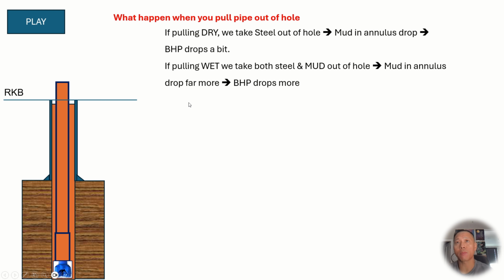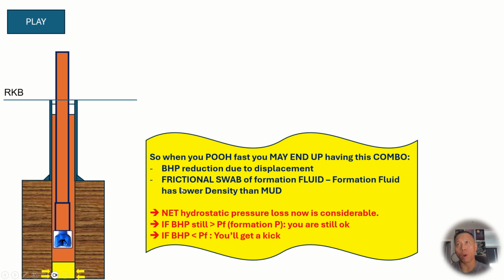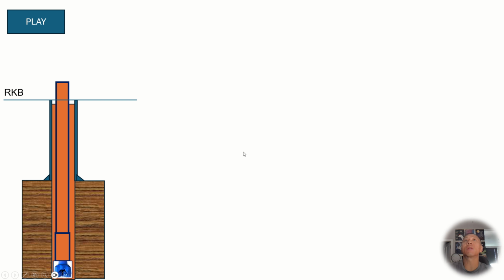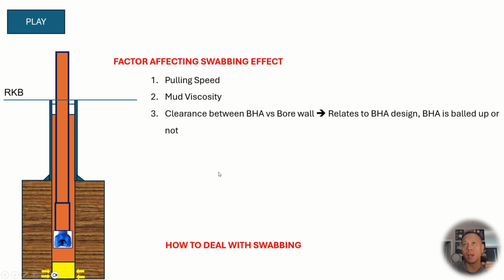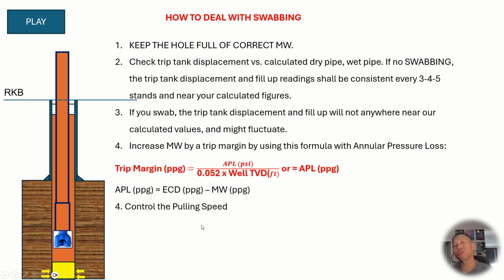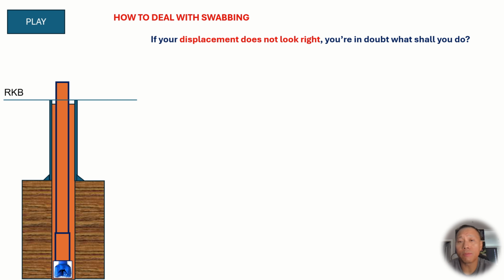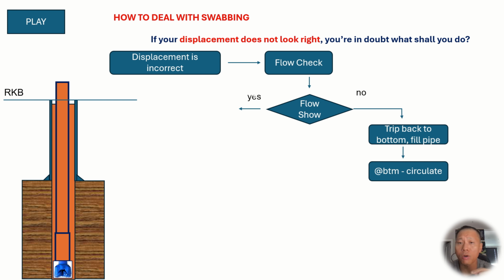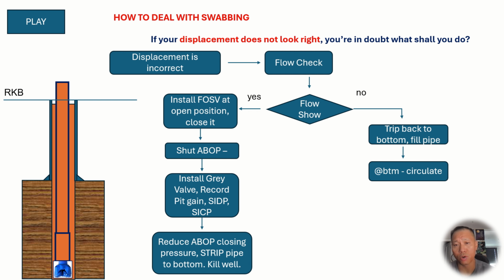Swabbing - well Control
Swabbing during trip out of hole - detect - how to handle